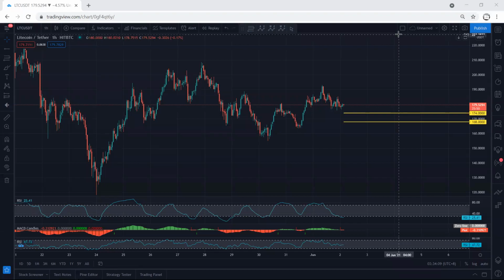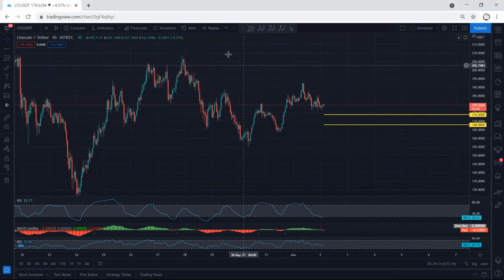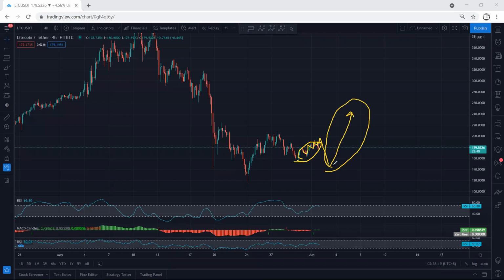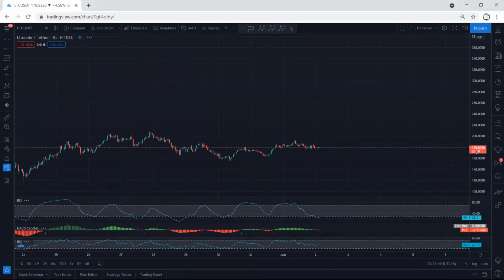Litecoin Technical Analysis for June 2, 2021 - LTC